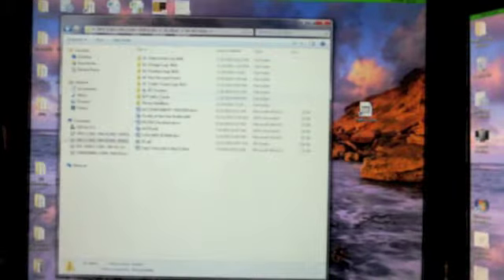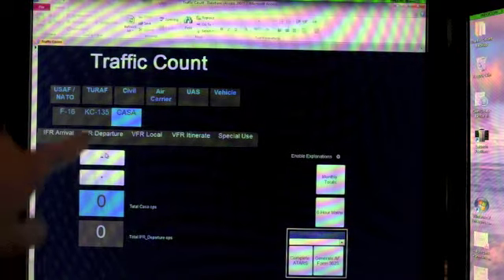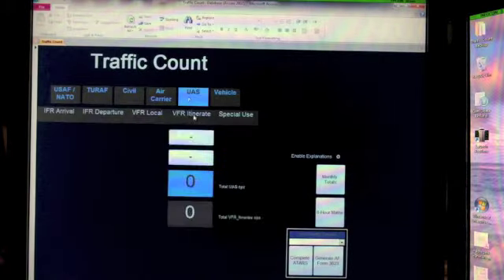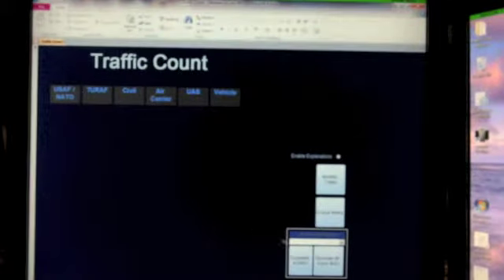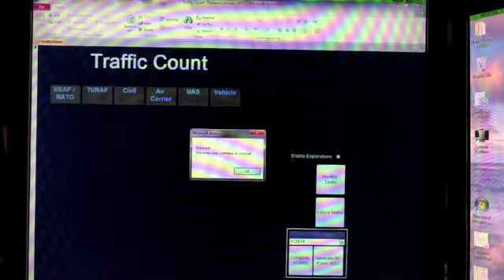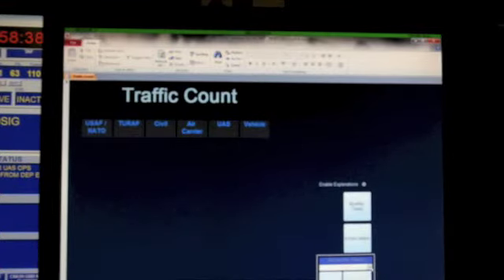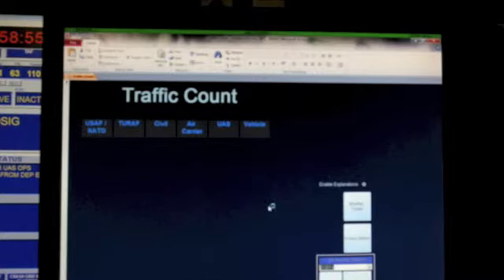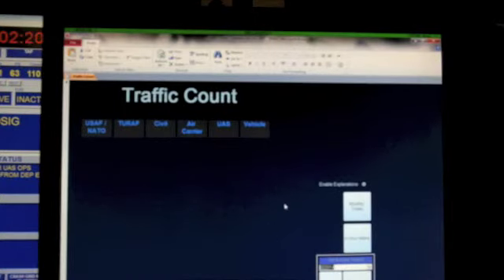Traffic Count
How to use the Traffic Count program.